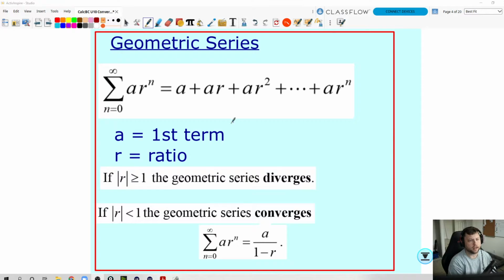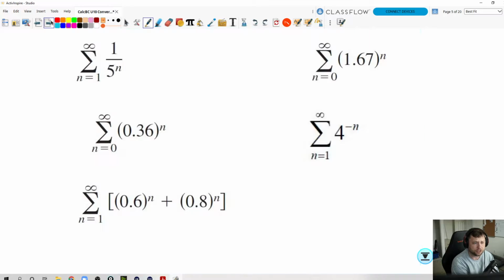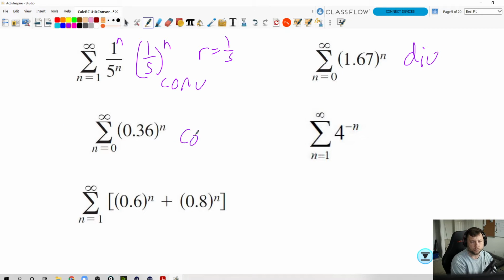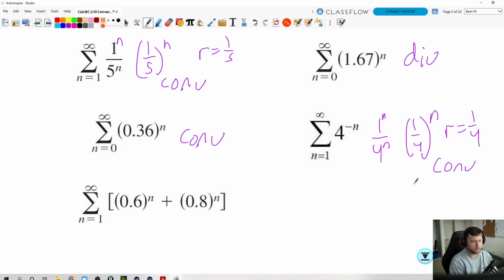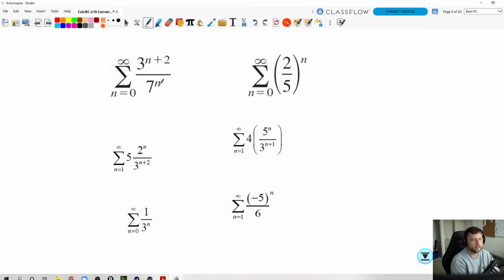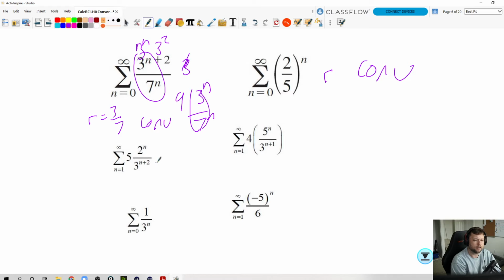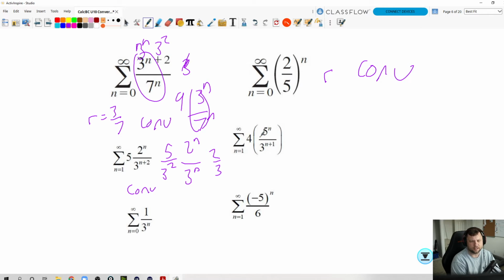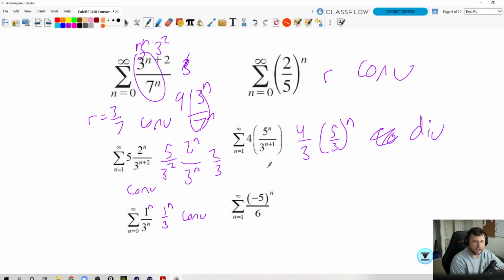Calculus BC | Series Convergence & Divergence FAST | Geometric Series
I'm doing fast explanations of the series convergence rules for AP Calculus BC.

If you want the full lore behind the rules find a different video.

If you want to answer these fast during an AP test watch this.